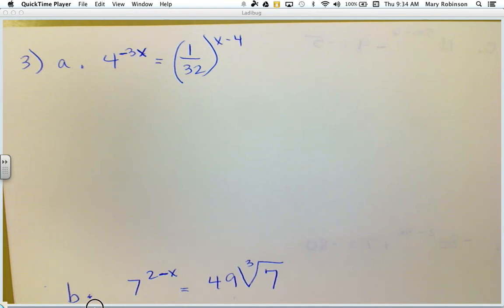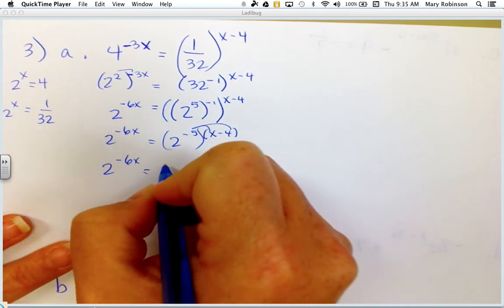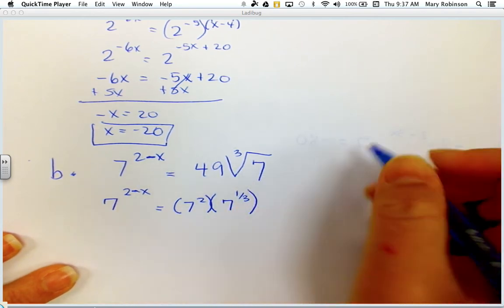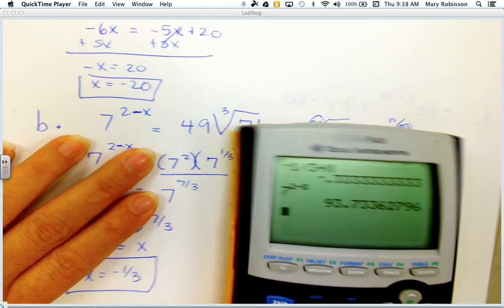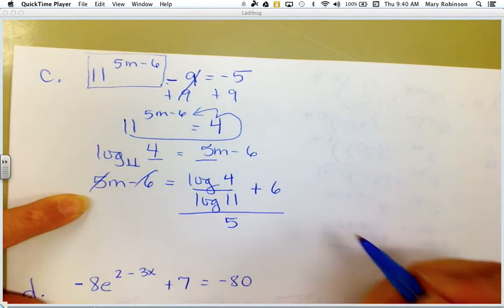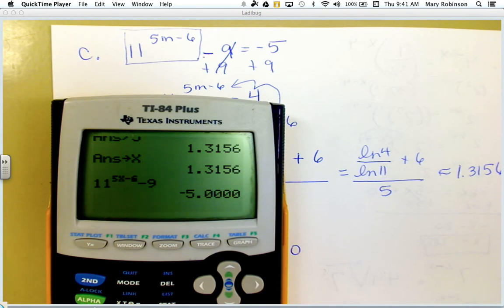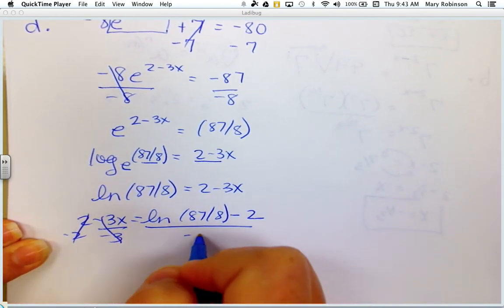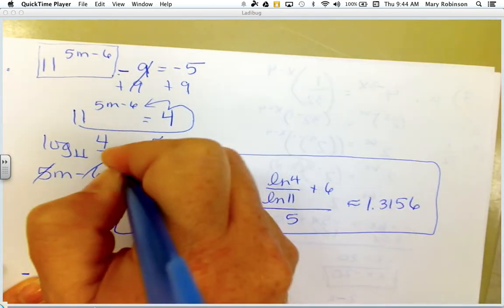Honors Test 6 Review problem 3